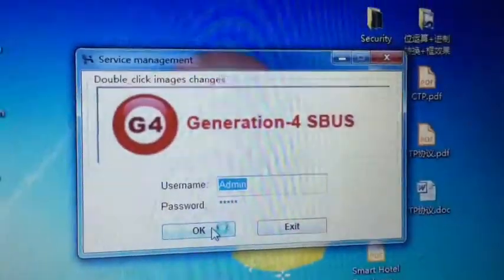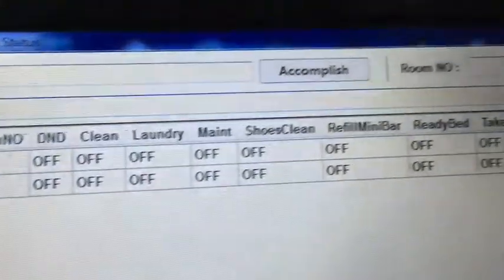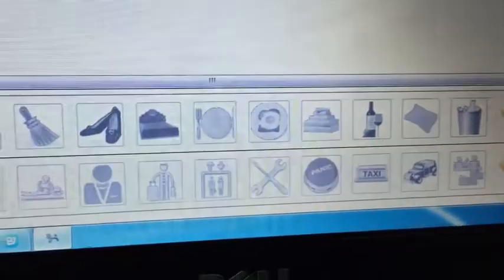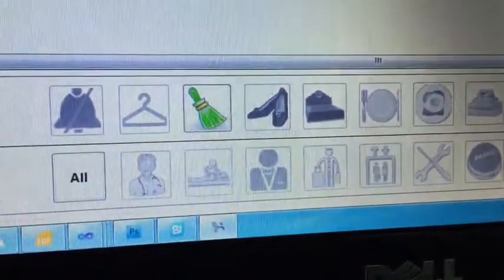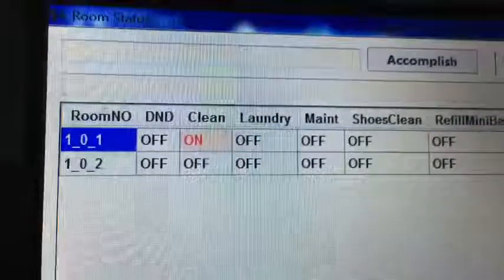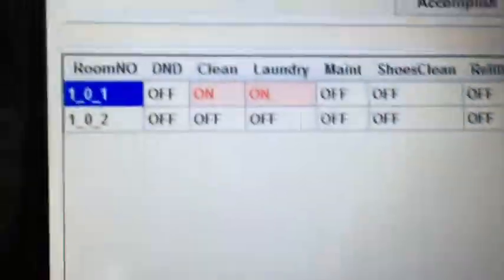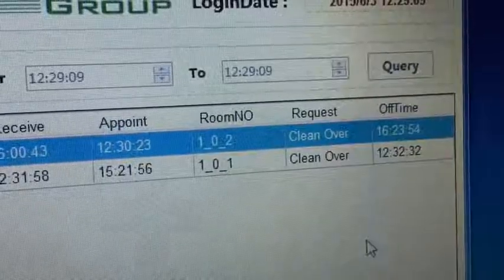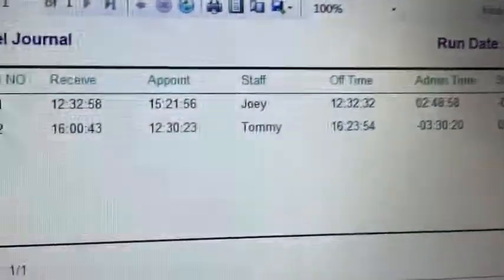Hotel Service Management Module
Carol Lambert & SDA le Groupe vous présente, Description de produits de Smart G4 Control SmartG4Control.com ( US ) SmartG4Control.ca ( Canada ) SDADomotique.com ( Québec ) LambertDomotique.co ( Canada )